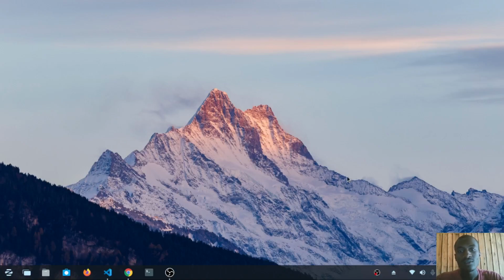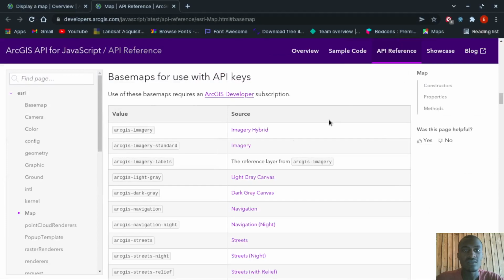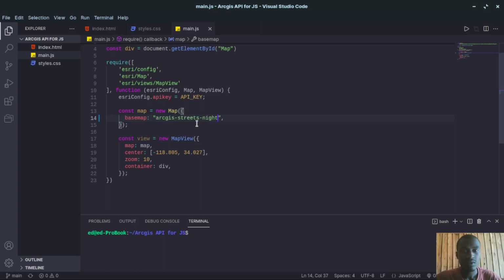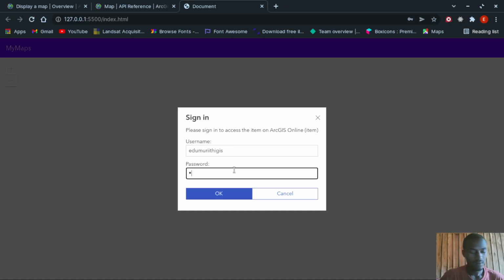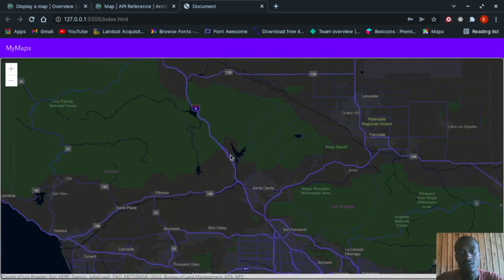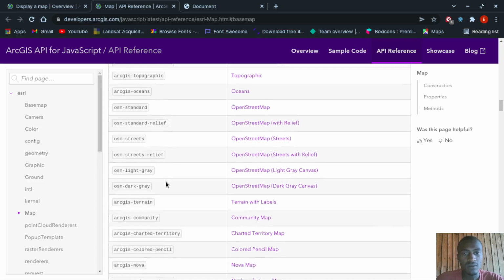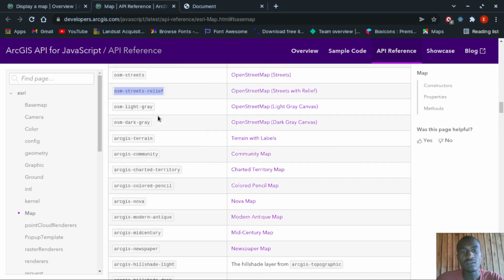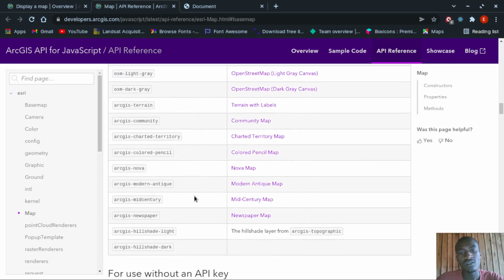Change basemap in the ArcGIS API for Javascript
These are the types of basemaps provided by the ArcGIS API for Javascript. I also show you how to use/change the basemap.